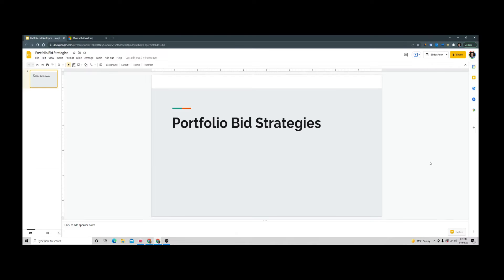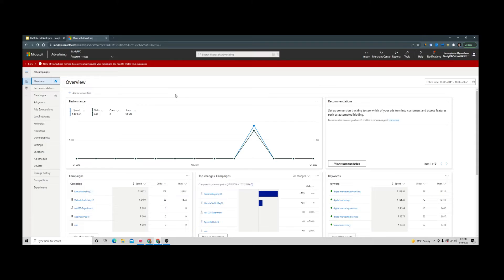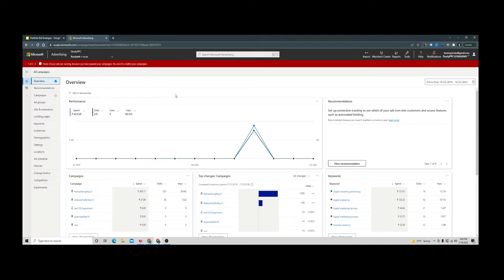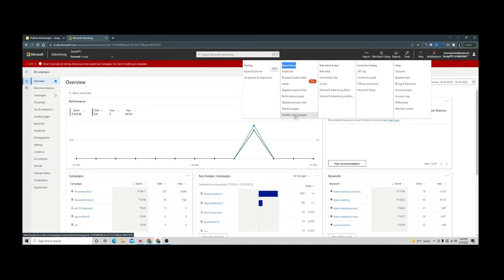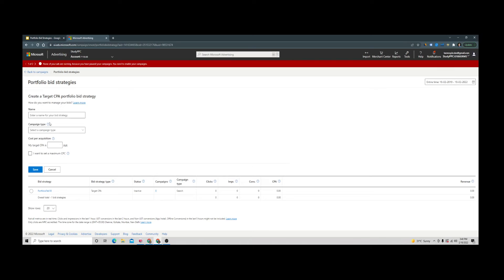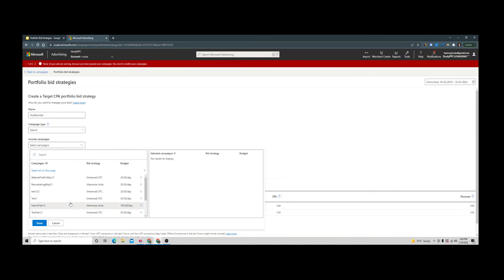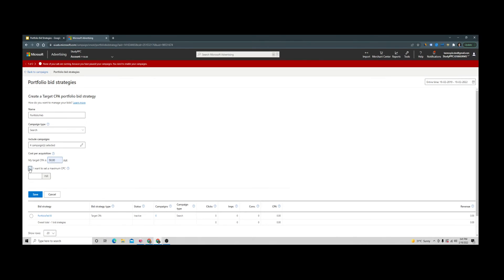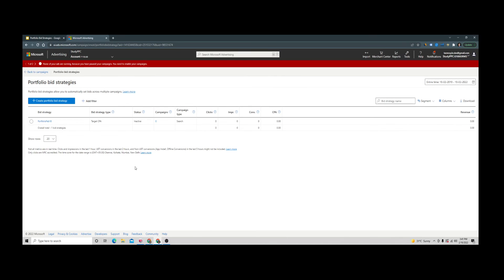How To Use Portfolio Bid Strategies in Microsoft Ads!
LEARN HOW TO USE PORTFOLIO BID STRATEGIES IN MICROSOFT ADS

Portfolio bid strategy is an automated bidding feature that manages bidding across multiple campaigns that are all working toward the same goal.

We automatically adjust your bids to balance under- and over-performing campaigns that share the same strategy, whether to maximize conversions, clicks, target impression share, or other performance goals. Portfolio bid strategies could be a great option for advertisers who want to make sure their entire budgets are spent efficiently.

All you have to do is choose a bid strategy type and include campaigns with complementary budgets, and Microsoft Advertising will adjust your bids based on the performance of the entire portfolio. You can learn more from this article

If you need more information to know more about Microsoft ads you can refer to their help center

Happy Learning!